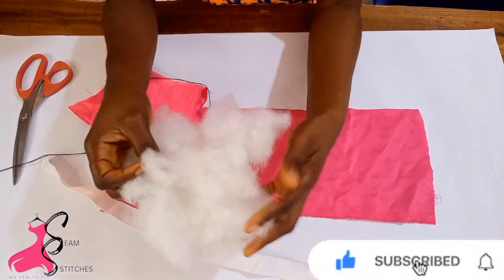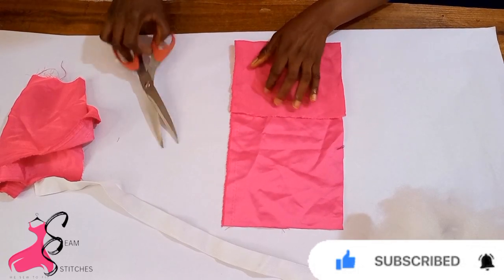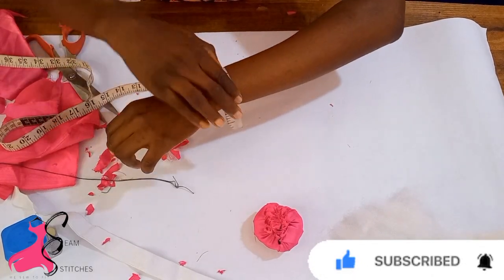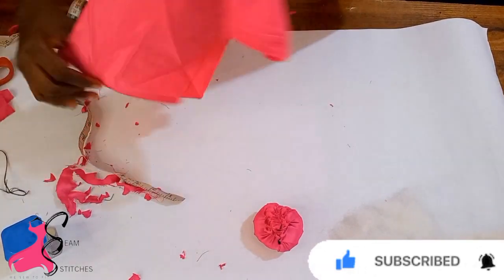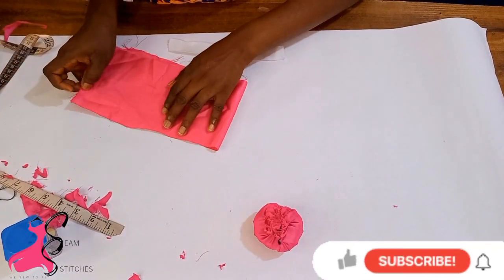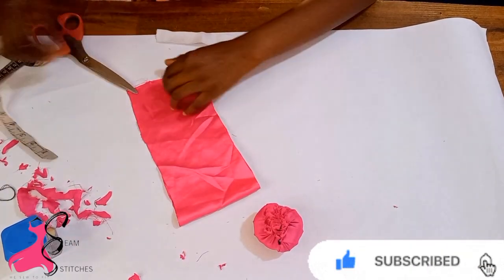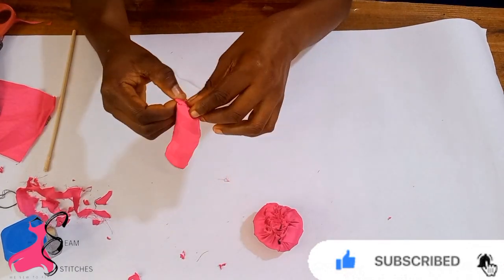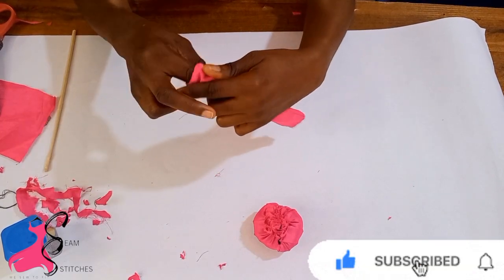How I made a Pincushion from a drink bottle.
Happy New Year, Guys. we are starting with this sewing tip/hack.
Watch till the end and leave a comment behind.